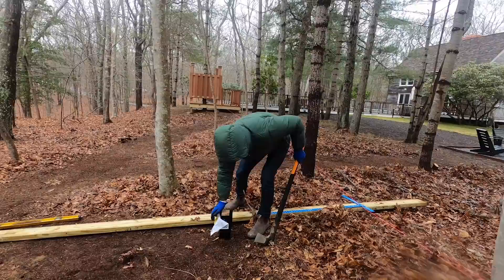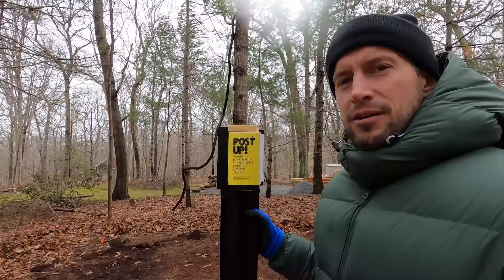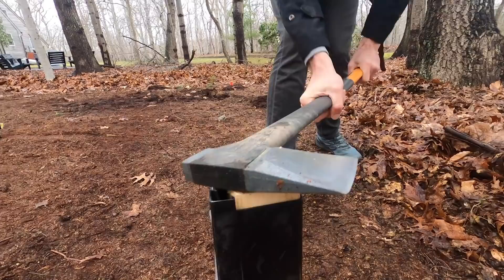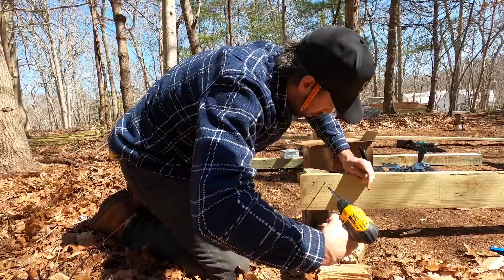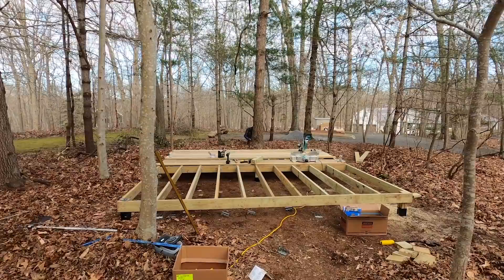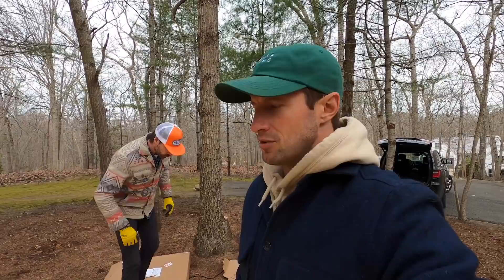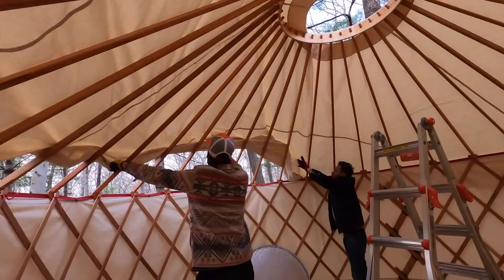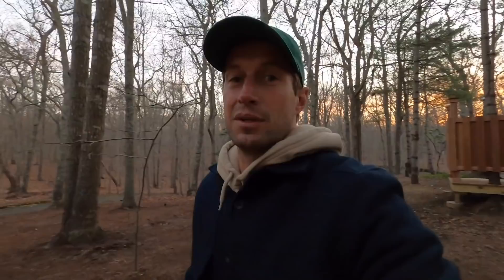Building Our BACKYARD FOREST YURT - Start To Finish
More home upgrades!  Honestly loving doing work on our property more than ever.  So when we were building the fire pit, we found an area that would be perfect for a Yurt.  Buzz already has a Yurt in his backyard in the city, so I thought it would be fun to add one on to our house.  Yurts range in price quite a bit, and this was the best priced one we could find for the quality and size.  14ft diameter with a raised ceiling - $4k shipped to our door.  Attaching a link to where we ordered it from below.
It took us about 2 hours to set up, and a couple afternoon's to build the platform for the yurt to sit on.
All in all it was a really fun project, and equally as excited to design the interior.  Will share that with you guys soon as well.
But for now, a yurt in the making!

Yurt - tell Richard I sent you!

About Brendan Fallis:
Welcome to the official Brendan Fallis Youtube channel!  I’m a gentleman by day, DJ by night hailing from Canada.  On this channel, you can find vlogs, travel videos from New York to Miami, fashion forward style essentials, my dream garage series, interior design, and so much more!

Music
Fansi Pan - Yomoti
Phantasy - AGST
Arlanda - Jones Meadow
Shut Down - Jones Meadow
Shades of Purple - Gregory David